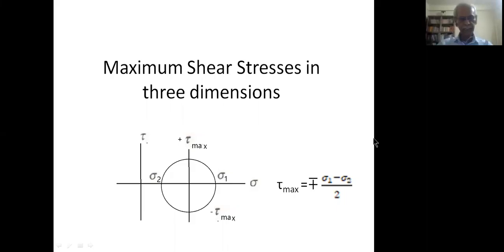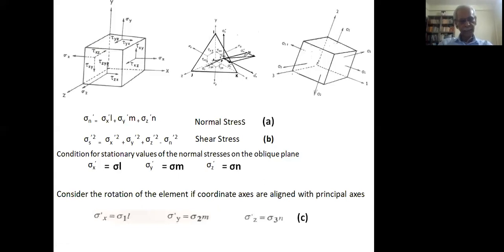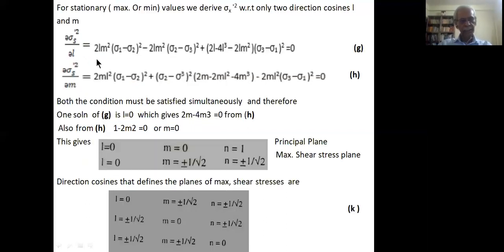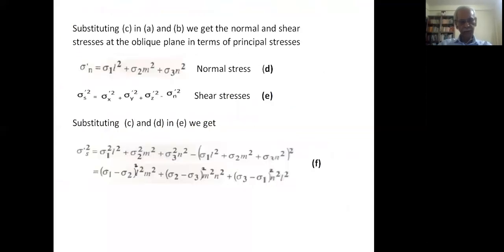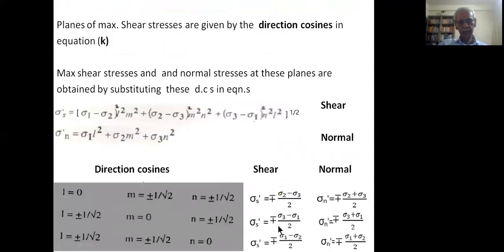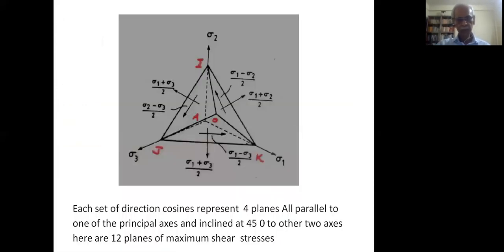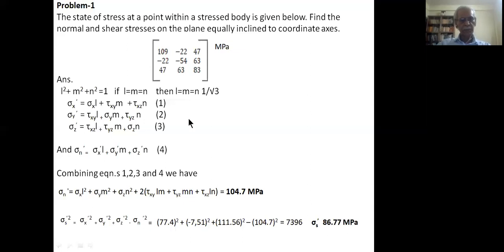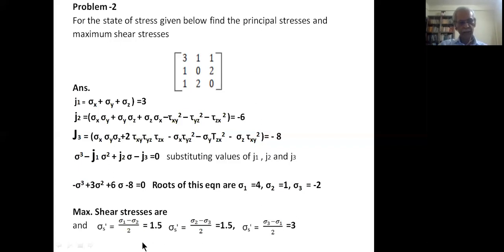Maximum Shear Stress